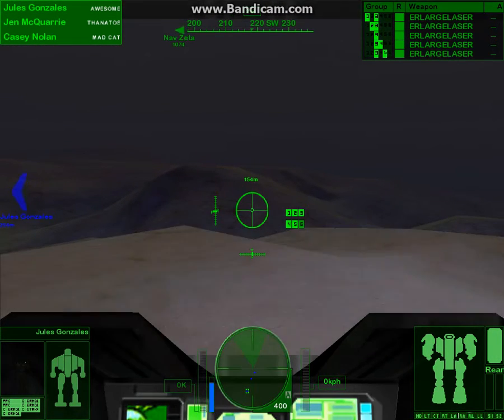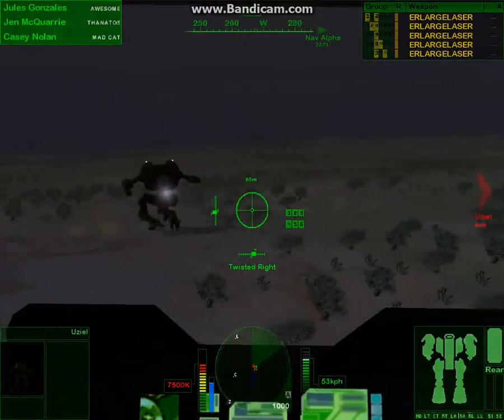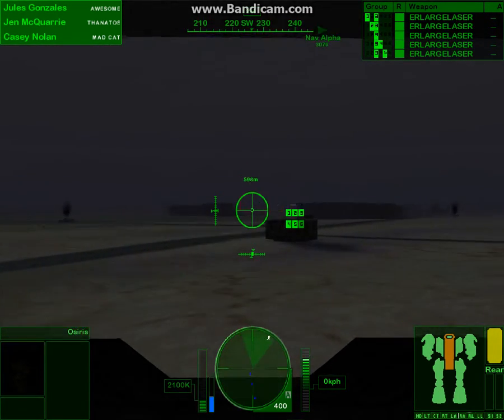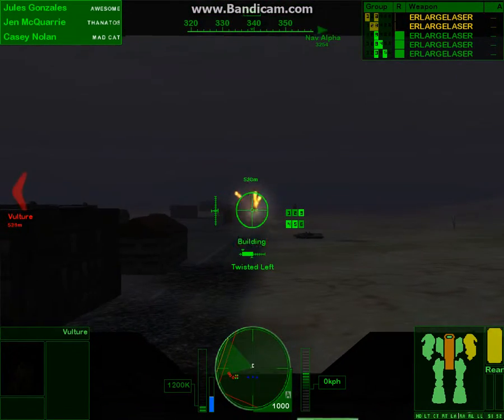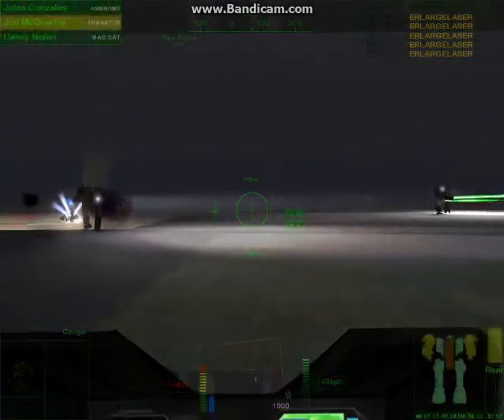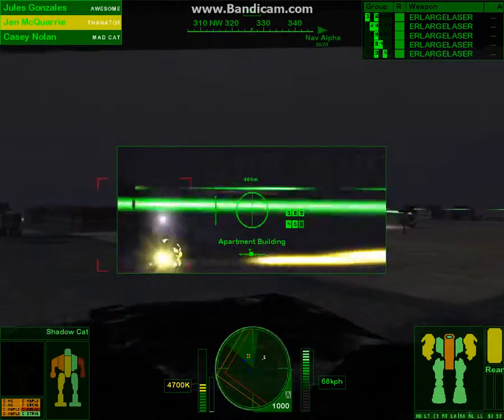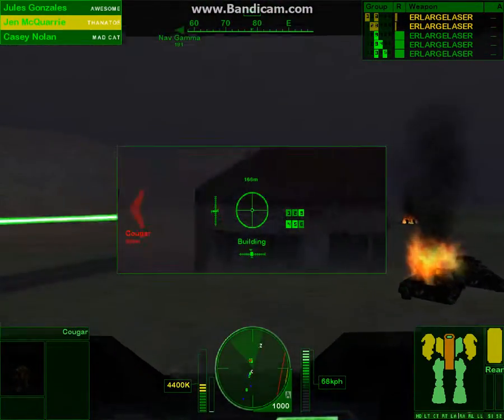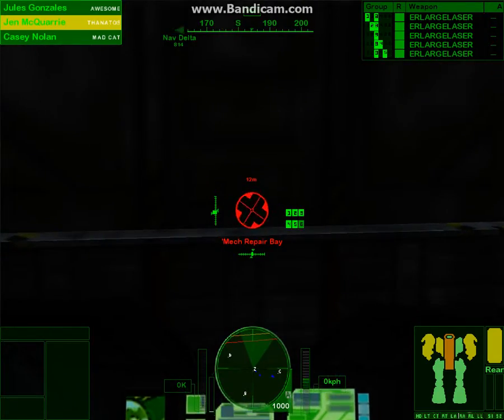MECHWARRIOR4: VENGEANCE / operation4 mission5 gameplay part1